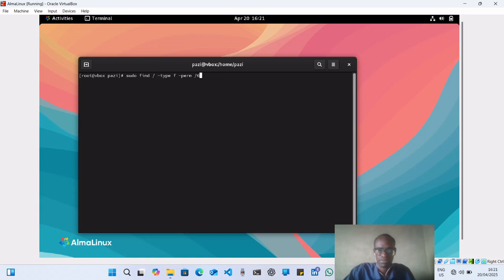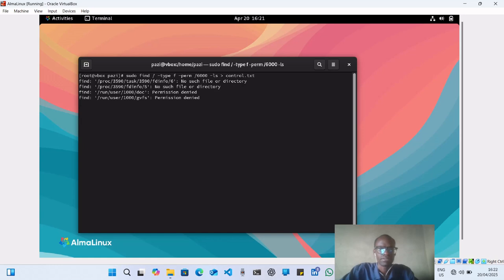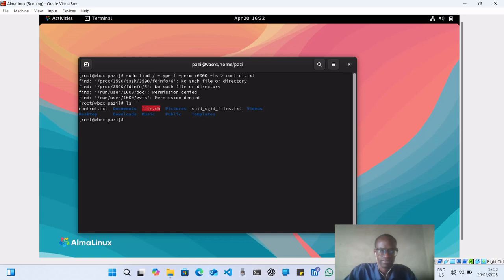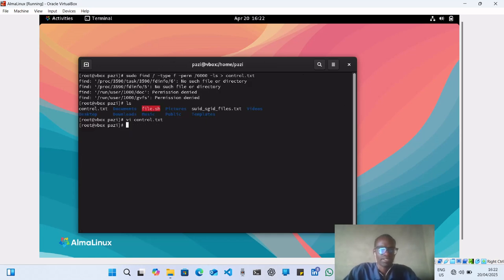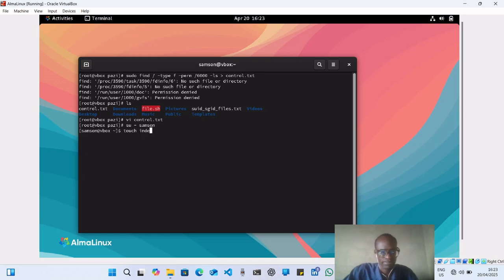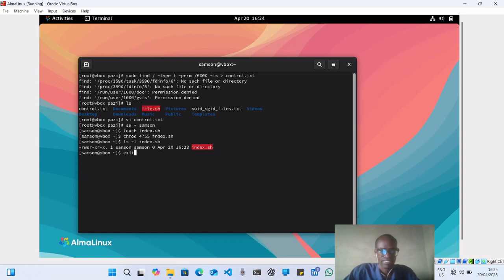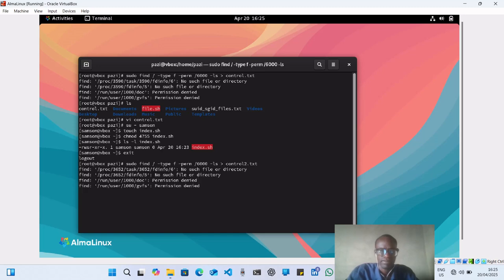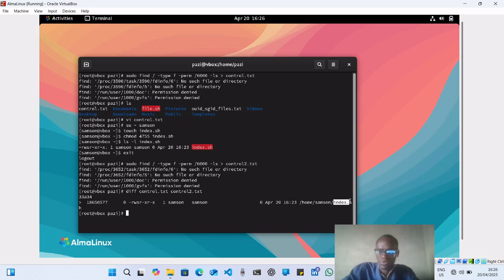Lab 9: Unlocking User Accounts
This lab builds on Lab 8 by demonstrating how to unlock previously locked accounts. You’ll explore how to interpret /etc/shadow entries, check lock statuses with passwd -S, and reverse lock conditions.